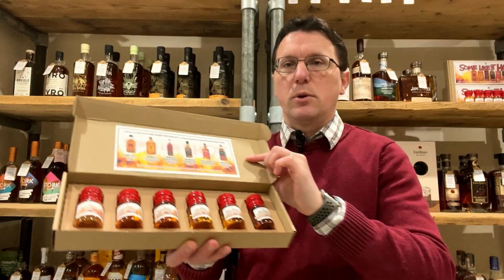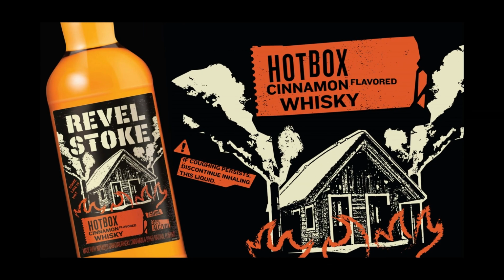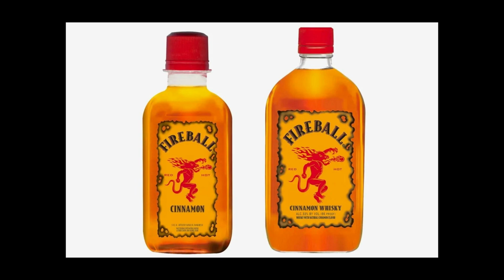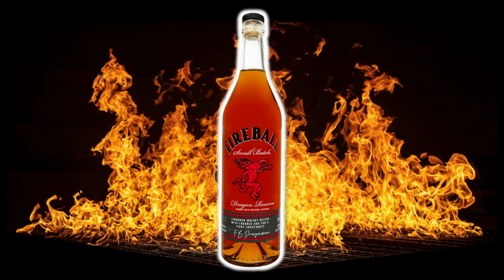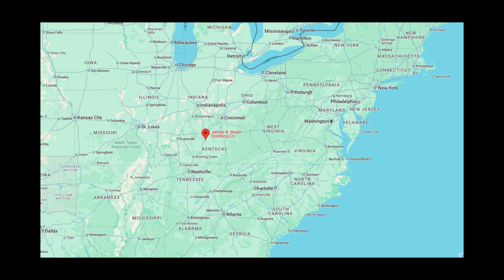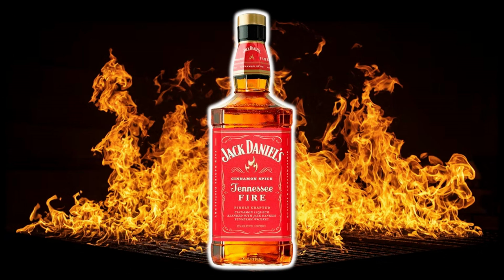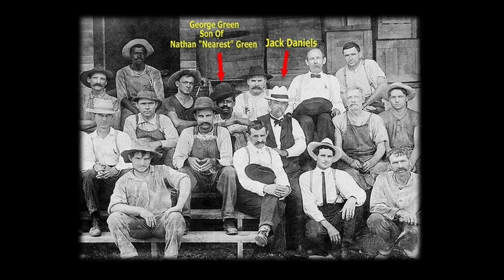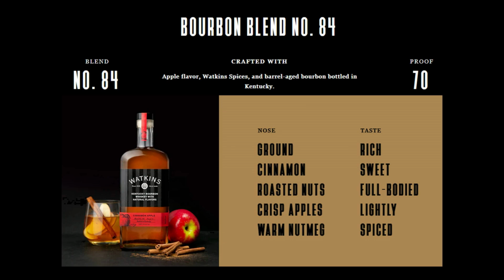SOME LIKE IT HOT - an exploration of Cinnamon Whiskies - drink-along with The Spirit Specialist!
JUMP TO:
Introduction: 0:26
Big Hot Cinnamon Flavored Whisky: 2:36
Fireball Cinnamon & Whisky Flavoured Liqueur: 7:00
Fireball Dragon Reserve Whisky with Natural Flavors: 12:50
Jim Beam Kentucky Fire Cinnamon Liqueur: 18:22
Jack Daniel's Tennessee Fire Cinnamon Liqueur: 23:34
Watkins Cinnamon Apple Bourbon Whiskey: 29:00
Outroduction: 33:07

Buy a sample pack of Some Like It Hot to drink-along here (while stocks last!)

Cinnamon whiskey is a BIG thing in America, with only Fireball and Jack Daniels Tennessee Fire making a dent in the UK market.

But after I managed to get my hands on a bottle of Fireball Small Batch Dragon Reserve from a good liquor-store-owning friend in St. Petes - a release not available in the UK - I thought it would be fun to explore a number of 'hot' whiskies to see if there was actually any difference between them! So I picked up a few more 'hot' whiskies that I knew I couldn't find in Blighty to do a direct compare--and-contrast!

And let's just say the results were VERY surprising...

to buy from our range of spirits – we have whisk(e)y, rum, gin, agave spirits, liqueurs and many other brands you won’t find on mainstream shelves! UK Nationwide Delivery is available, along with Click-and-Collect from our store in Howden, East Yorkshire!

All music license-free